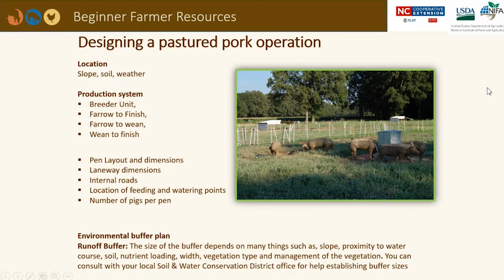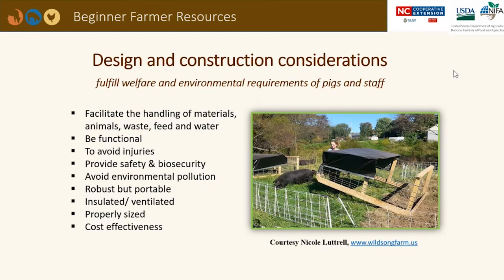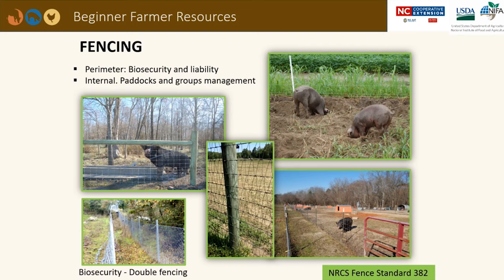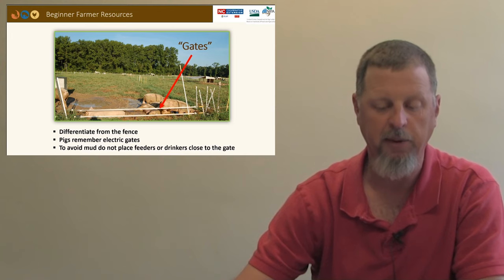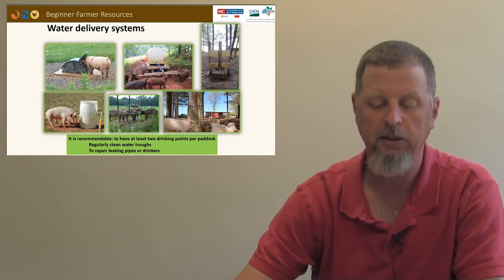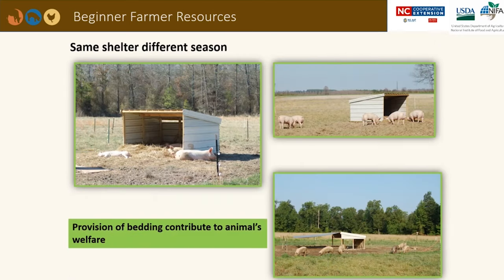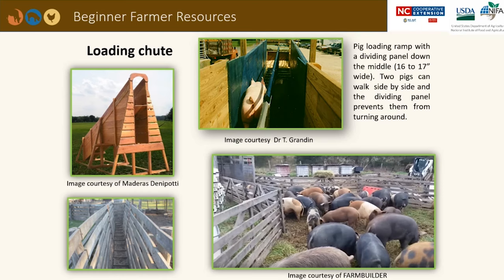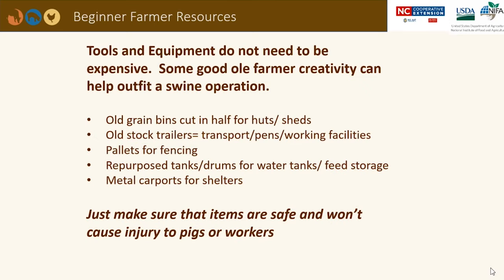Pastured Pork Production – Facilities and Equipment